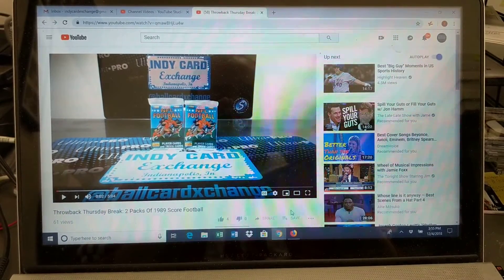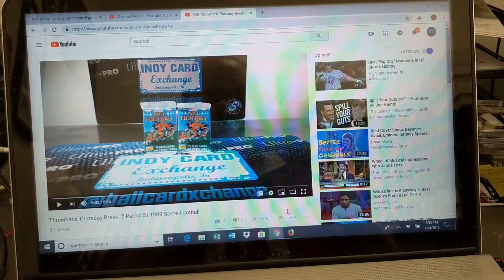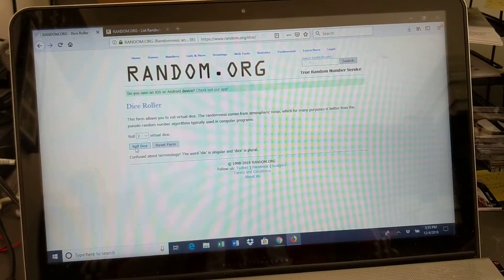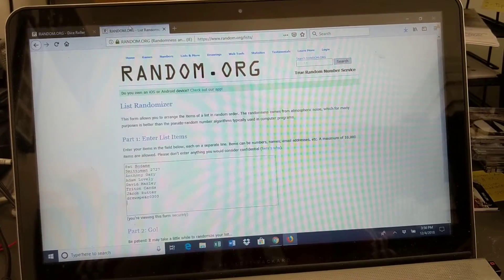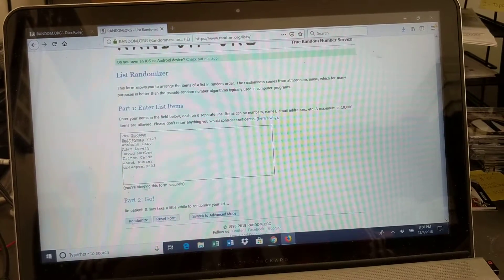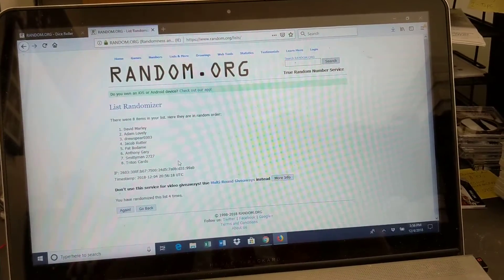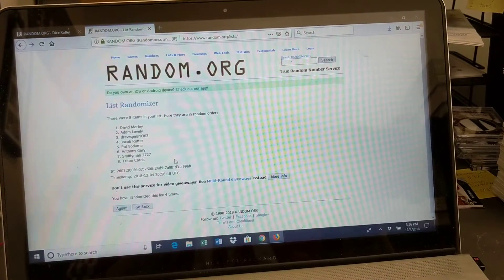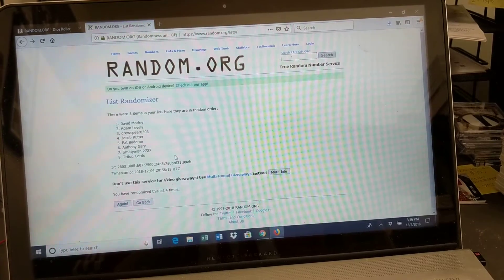Throwback Thursday Break Giveaway: 2 Packs of 1989 Score Football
Giveaway video for the 2 packs of 1989 Score football from our Throwback Thursday break.